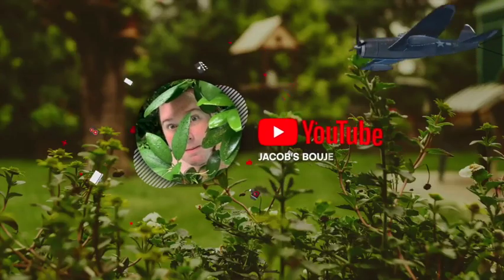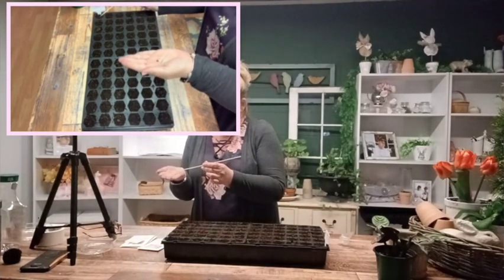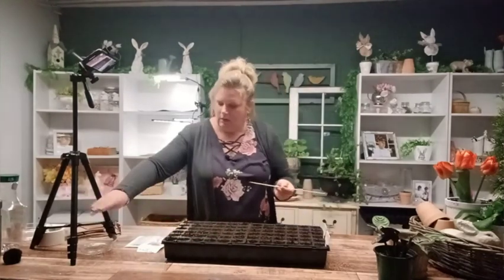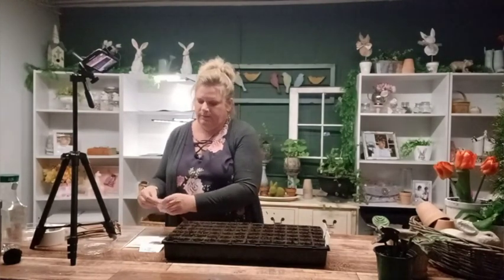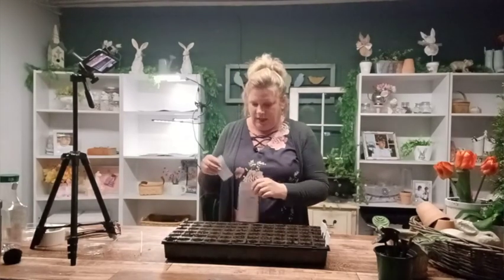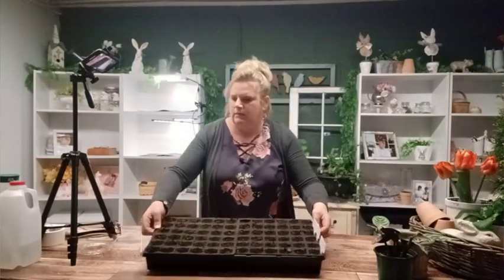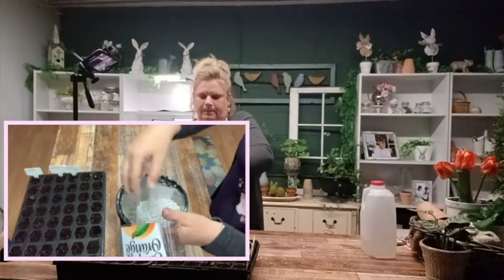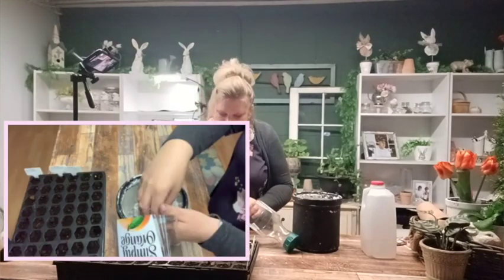Jacob's Boujee Garden: Time to start the Snapdragons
Hey guys, It's time to start planting our snapdragons! Thank y'all for watching!!